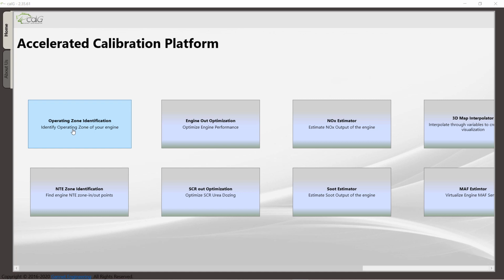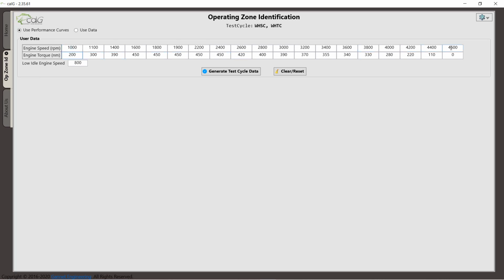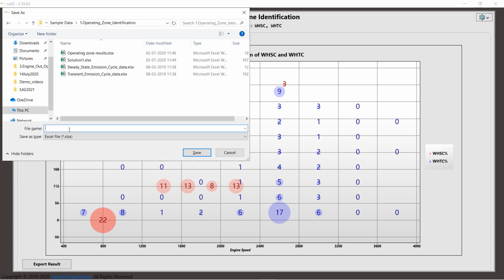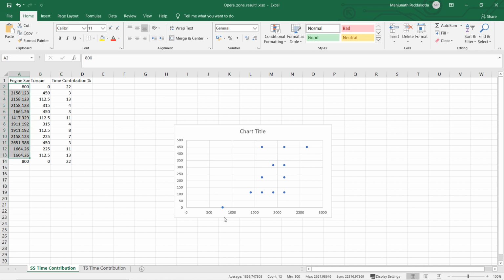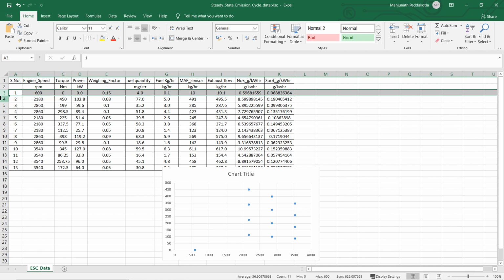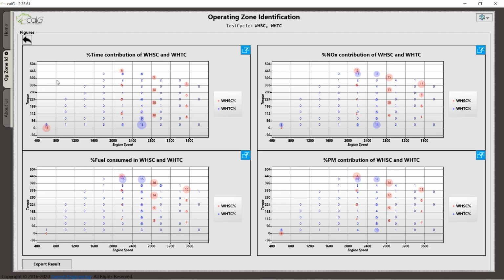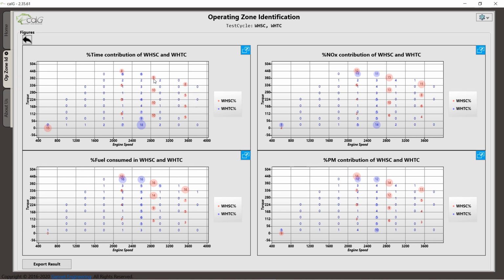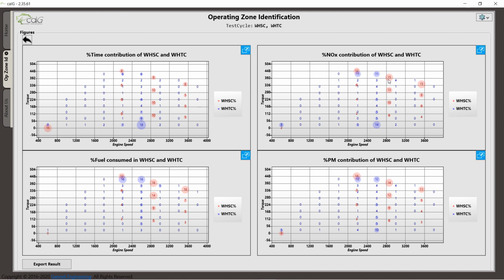Operating zone identification feature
calG feature, Operating Zone Identification